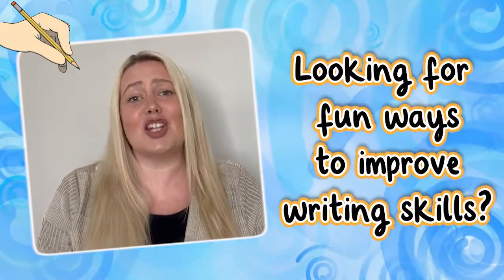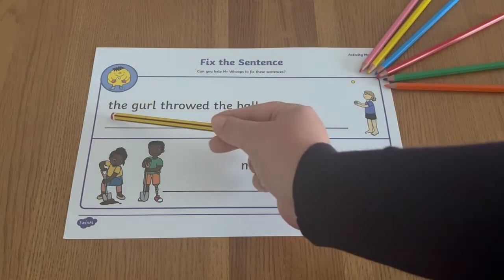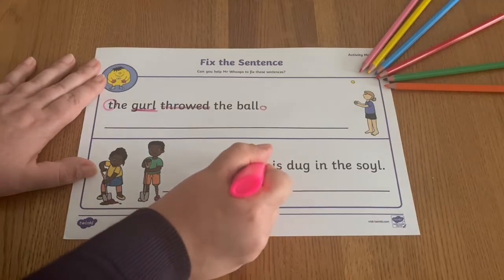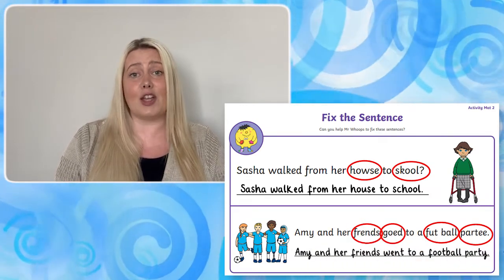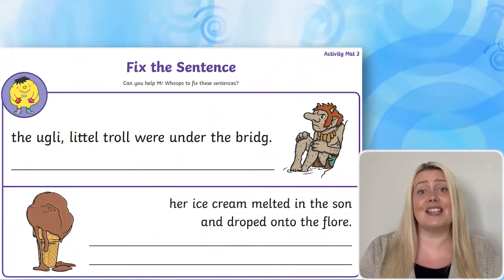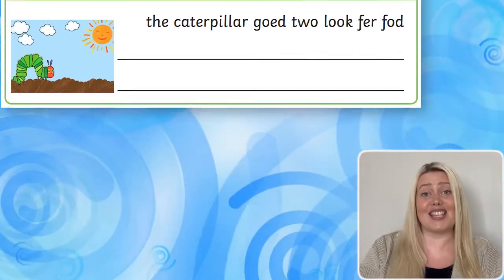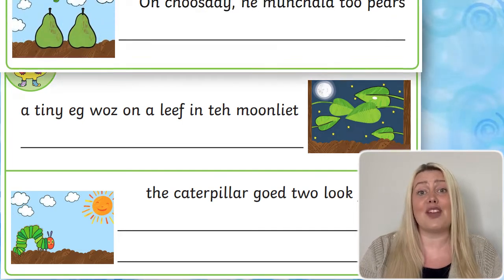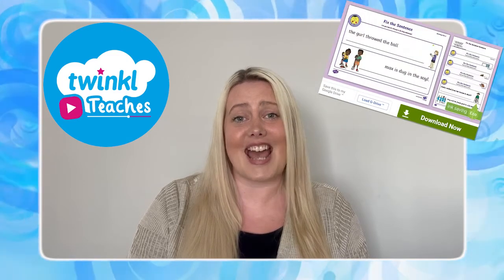Teach Children to Edit and Redraft Their Writing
Use these KS1 'Fix the Sentence' English Resources to aid your teaching:
Fix the Sentence Activity Pack to Support Teaching on The Very Hungry Caterpillar ➡️

These fun 'Fix the Sentence' writing worksheets are a great way to introduce children to editing and re-drafting with quick and easy, individual sentences for children to spot the mistakes in and re-write. Children will love spotting the spelling, punctuation and grammar errors within the fun sentences as they grow in confidence with writing!

In this video, Twinkl teacher Laura will show you how to enjoy Twinkl's 'Fix the Sentence' writing activities for children by taking a closer look at how to use the resources to support English knowledge and understanding and by suggesting further creative ways that you can get children excited about learning!

🔑Key Moments
0:00 Introduction
0:18 How to use the 'Fix the Sentence' English activities
0:57 Ideas to extend learning using the 'Fix the Sentence' English Worksheets
1:10 A closer look at The Very Hungry Caterpillar 'Fix the Sentence' English resources